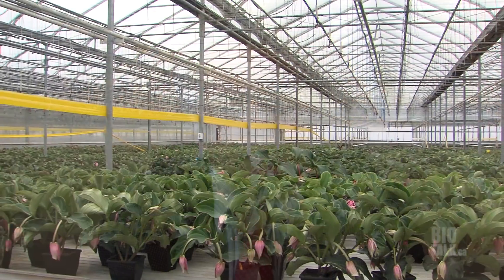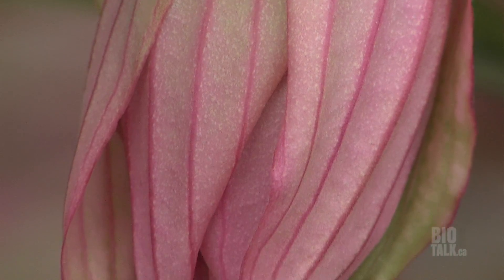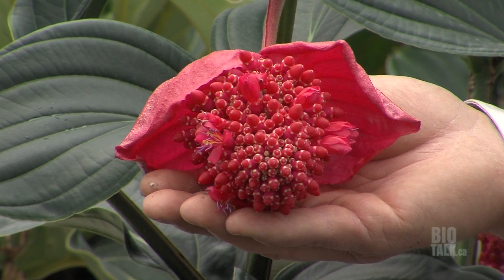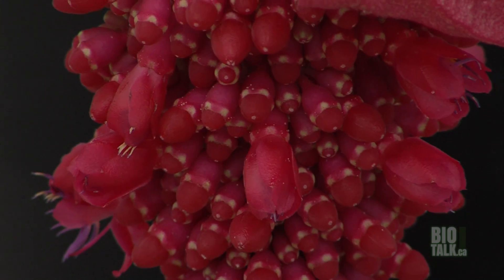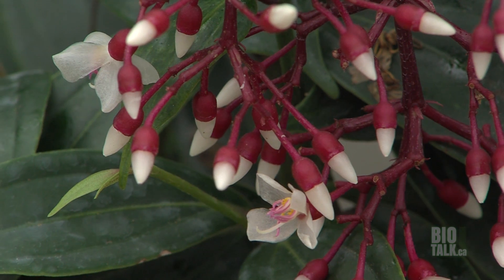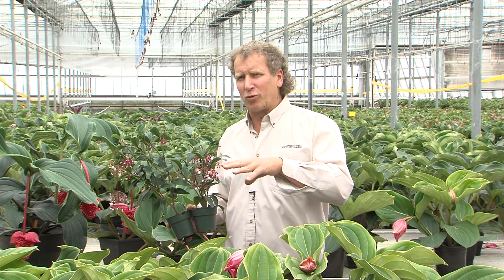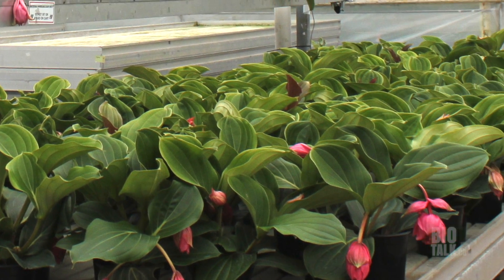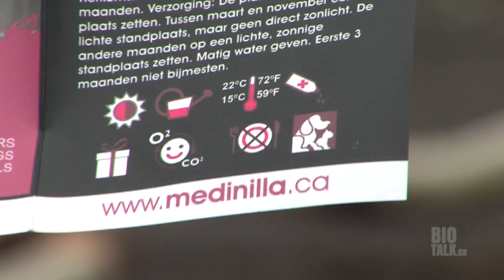OAFT NorthendGardens Apr2 2014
Episode 40 of the Ontario Agri-Food Technologies (OAFT) video series  Game Changers in Agriculture profiles Northend Gardens of Jordan Station, Ontario, Canada.